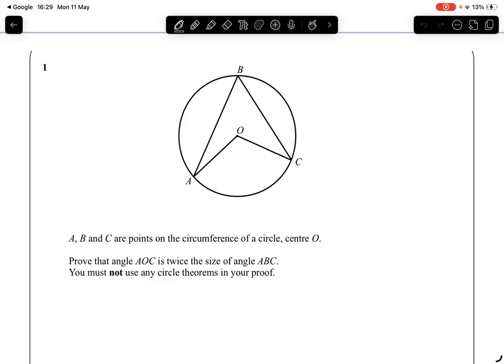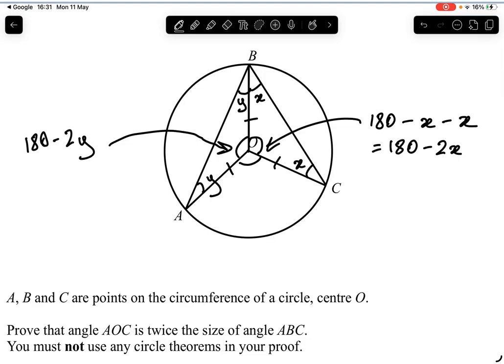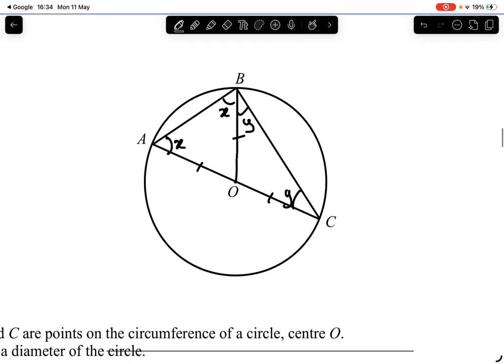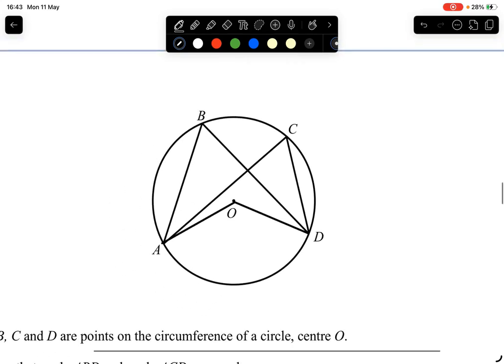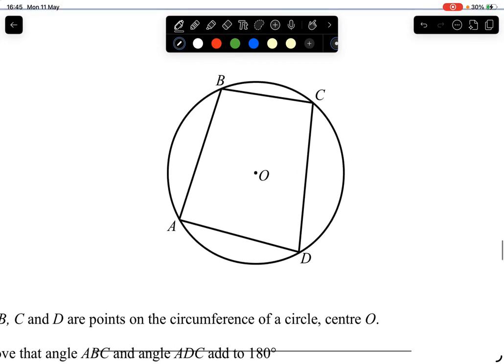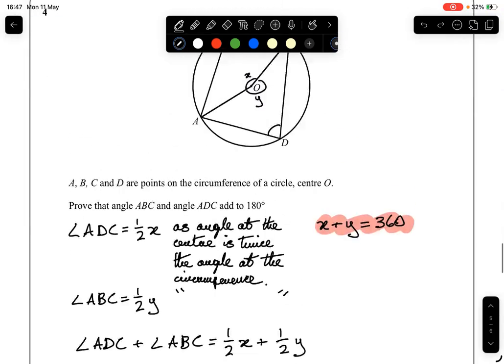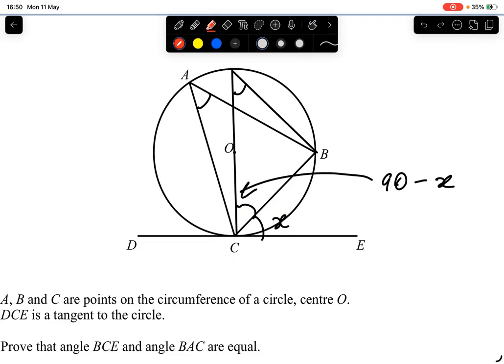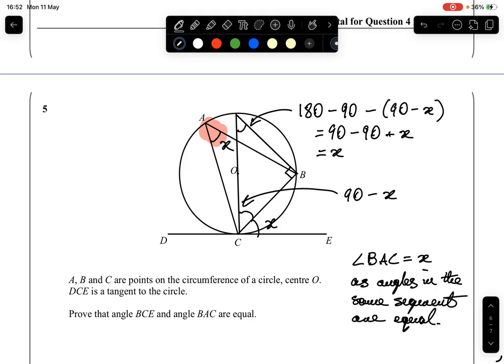HIGHER GCSE MATHS - Proving the Circle Theorems